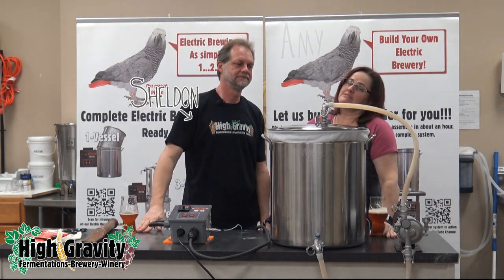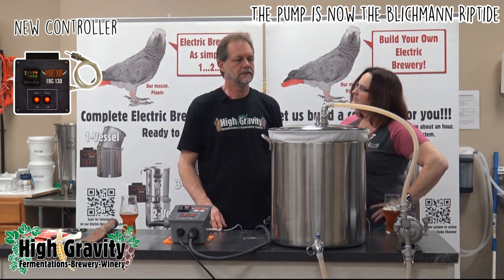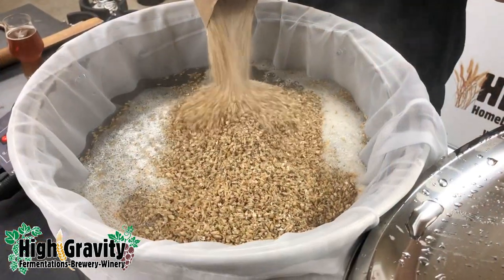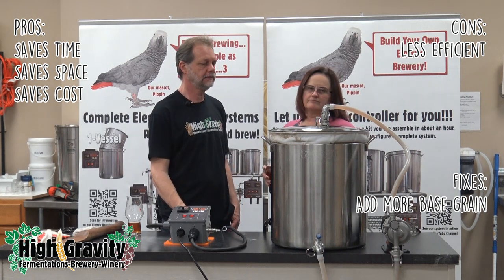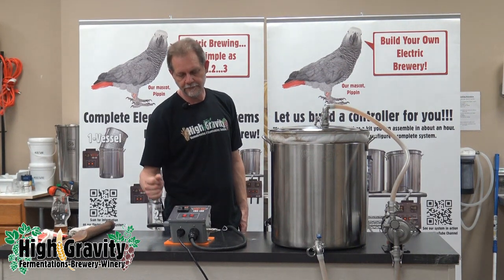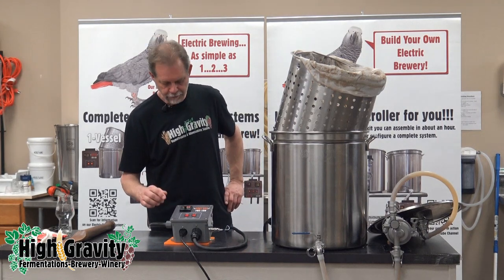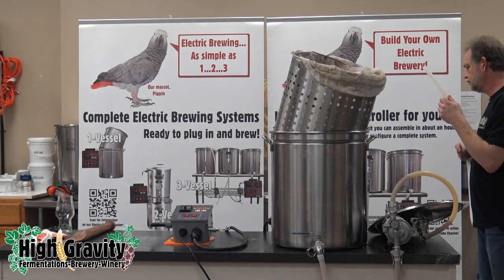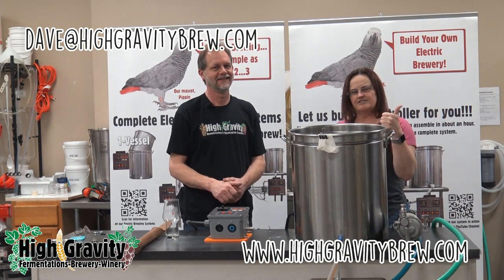FUN with the Wort Hog Brew-in-a-Bag System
It's been seven years since we did our last brew-in-a-bag video. A lot has changed, including the controller. In this video, Dave and Desiree go over improvements, pros, and cons of using their eBIAB system, which features the Wort Hog EBC-130 Brewery Controller.
for pricing and details.